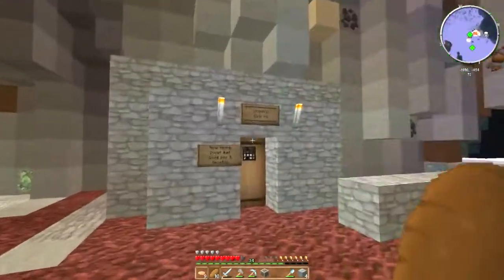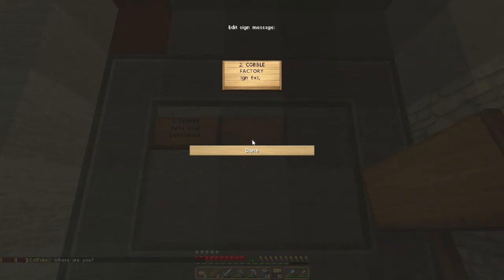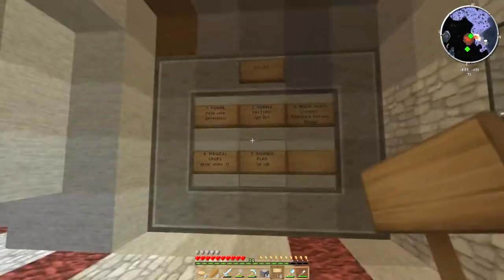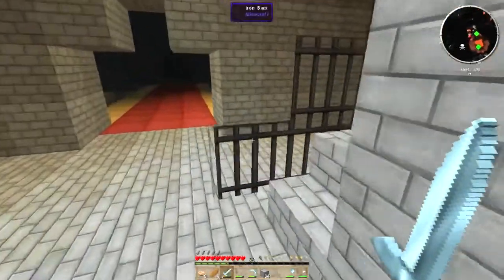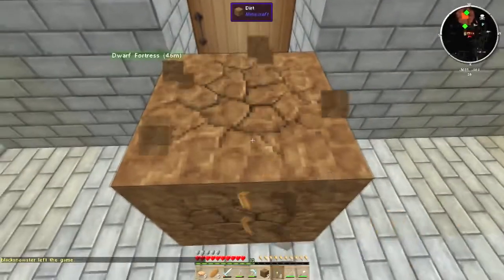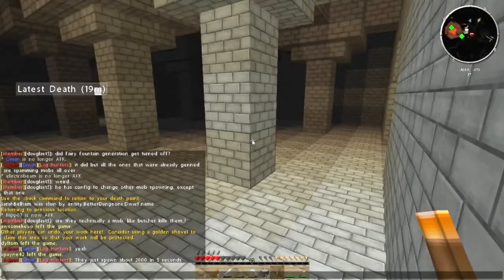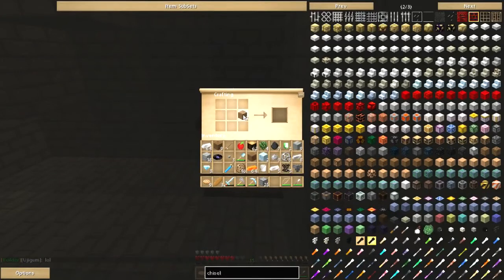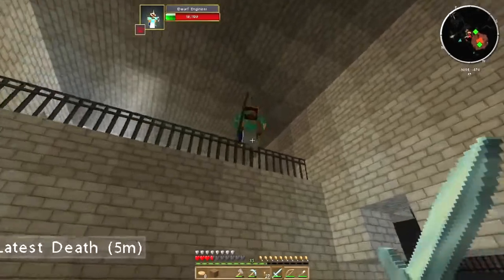YogsComplete Myranium Server Pt. 2: Dwarf Bait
Having cleaned out the volcano proper, I turn my attention to other important things... like putting up a honey-do list of important things to do, and also tackling that dwarf-infested fortress at the bottom of the volcano. These are not your friendly diggy diggy hole dwarves either... these are angry stabby stabby kneecaps dwarves, and one of them has a very large and unpleasant and heavily armed surprise for me.